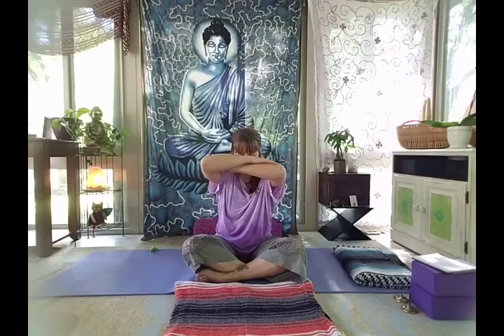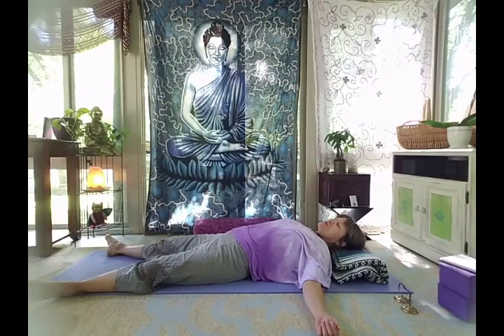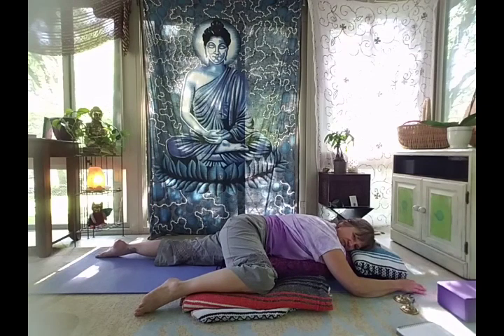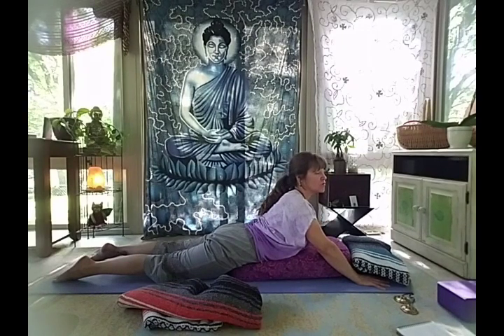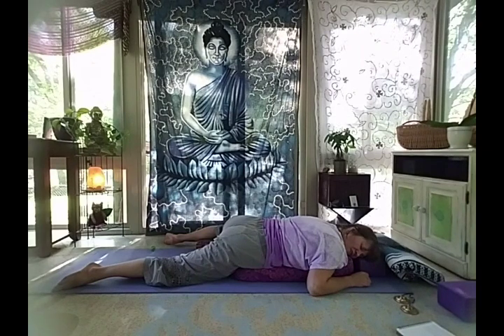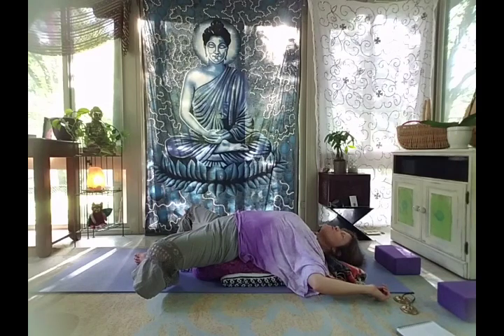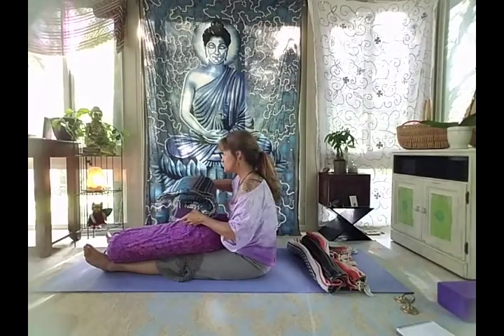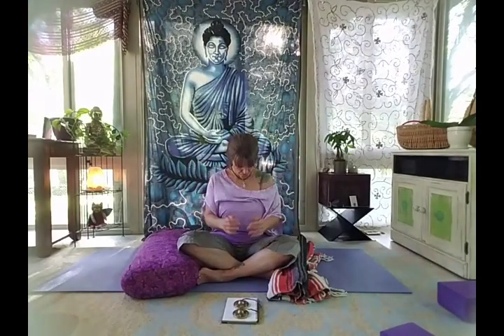Restorative with Amber K // 5.22.20